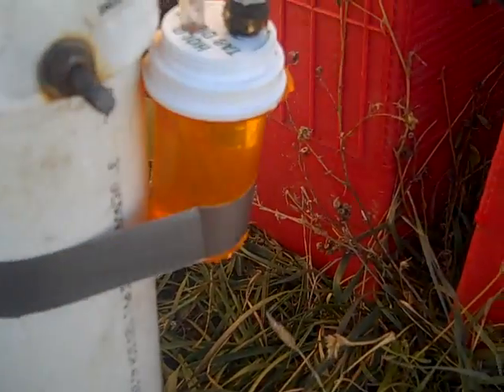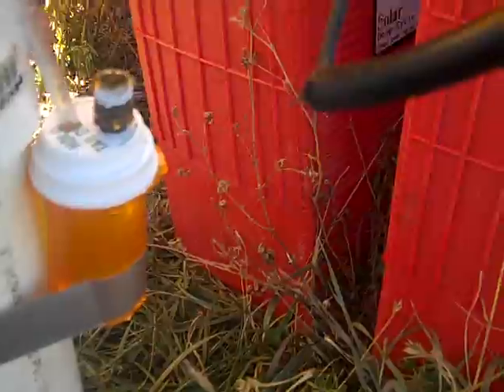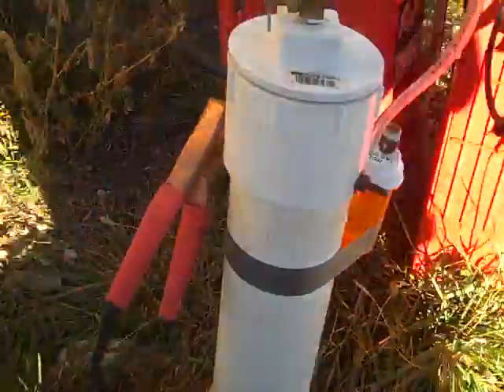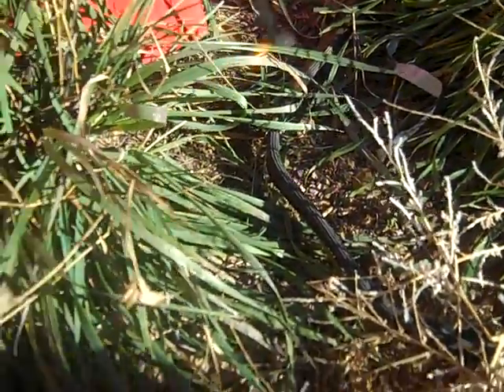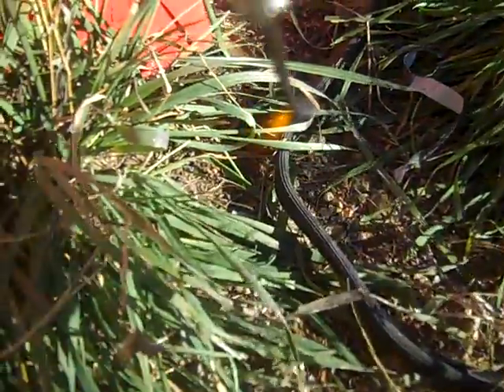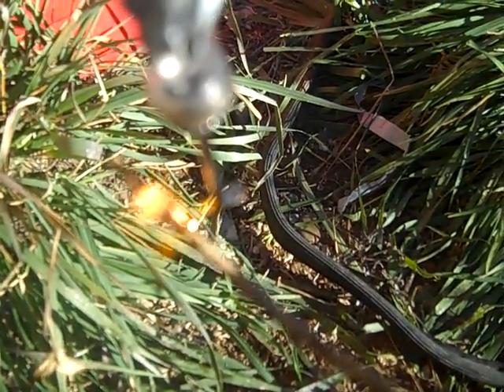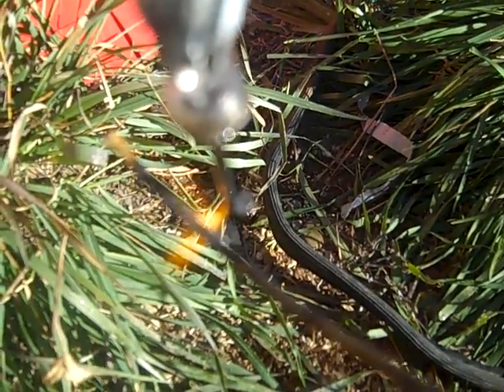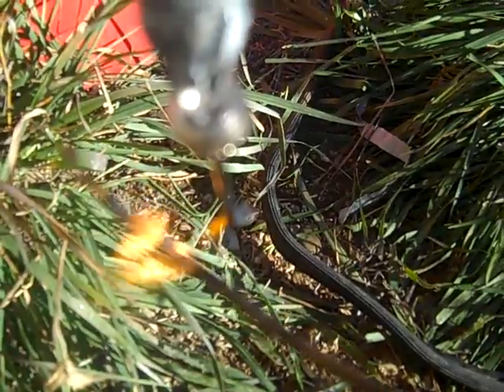Cheap DIY HHO Flashback Arrestor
I'm demonstrating a flashback arrestor that I made out of a medicine bottle and a ghetto torch. I'm hoping to have an HHO generator video up soon. Have fun and be safe! Design by Kyle Jacob Butler